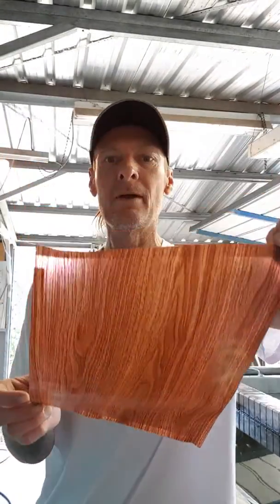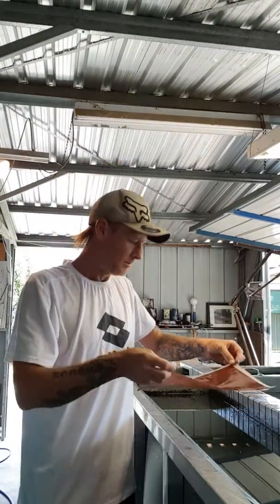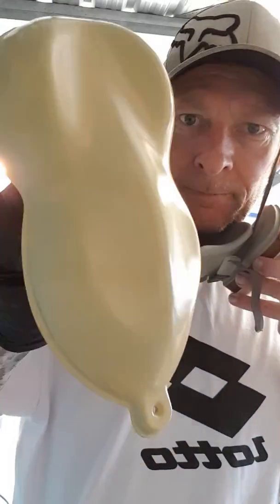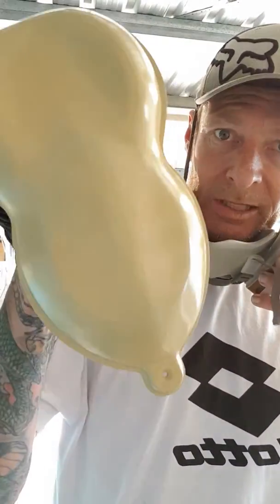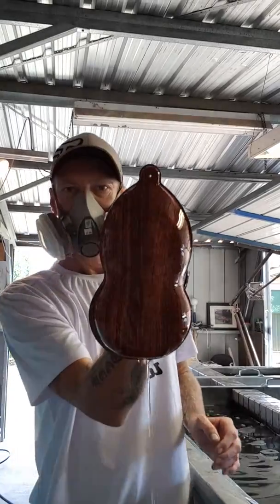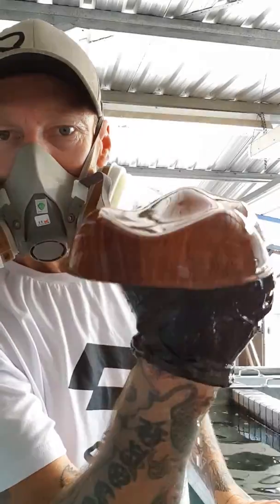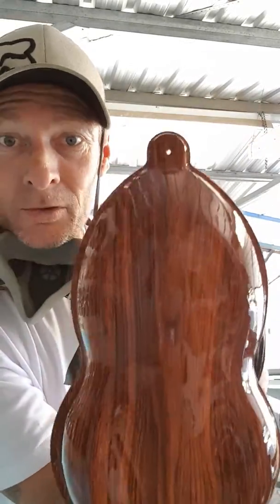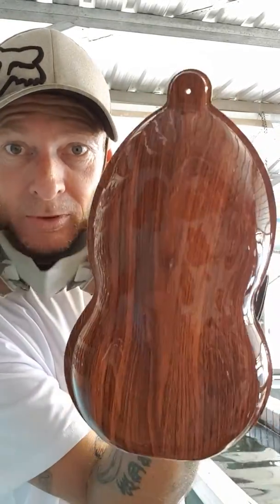How to hydrodip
Quick video showing how to hydro dip an object